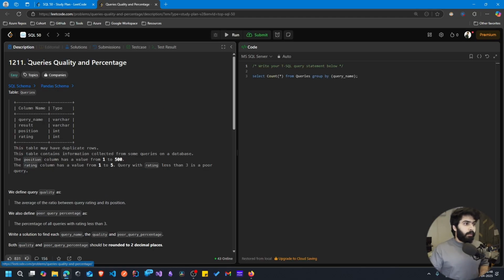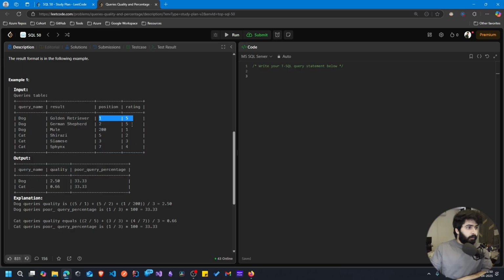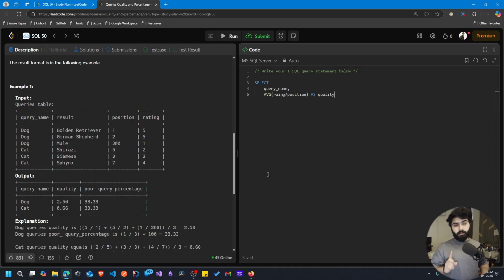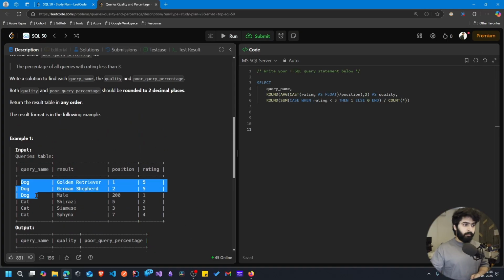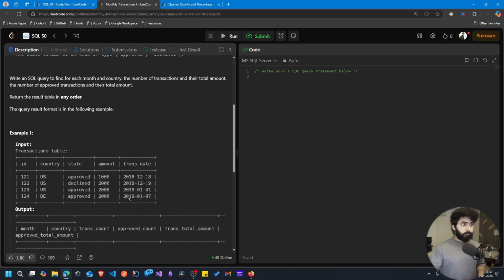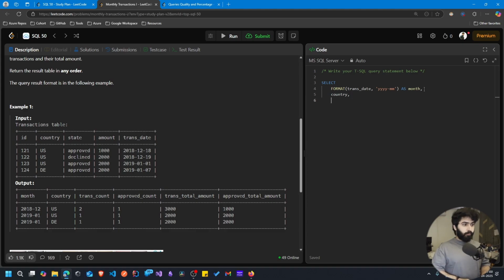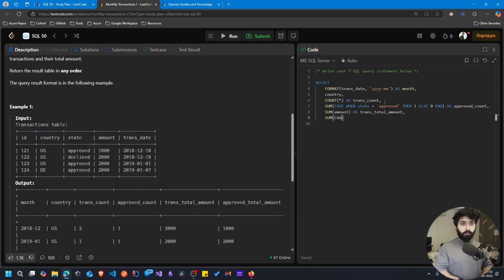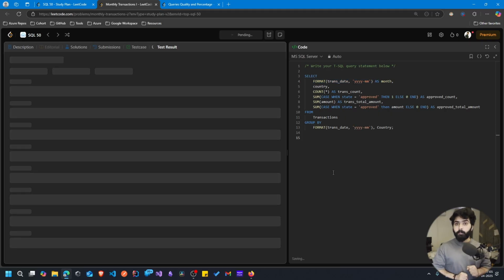5. LeetCode SQL Practice: Solving Top Questions